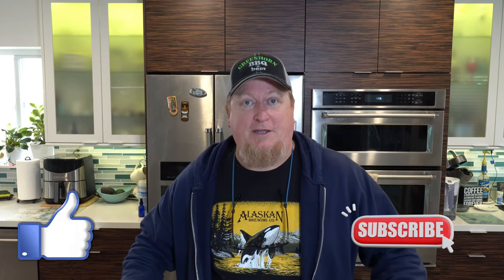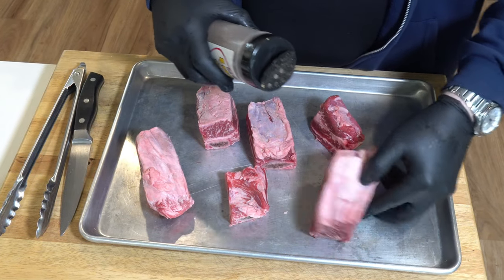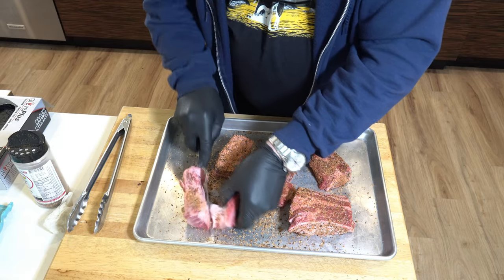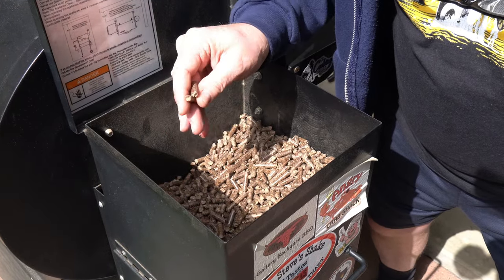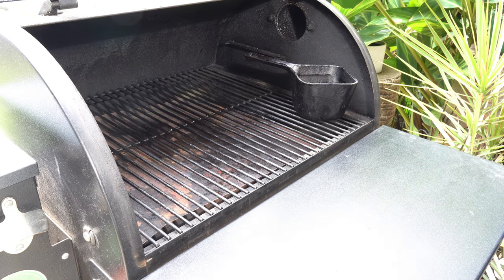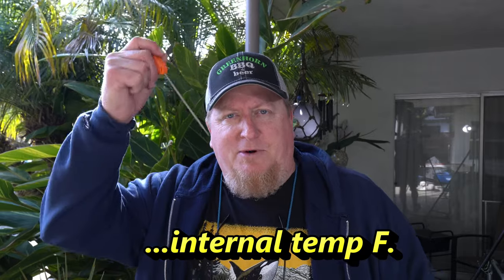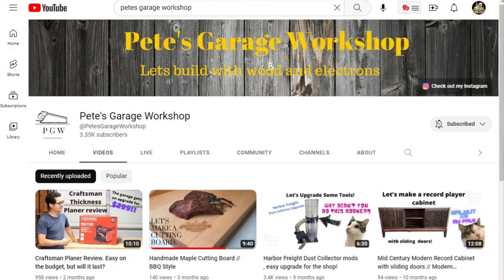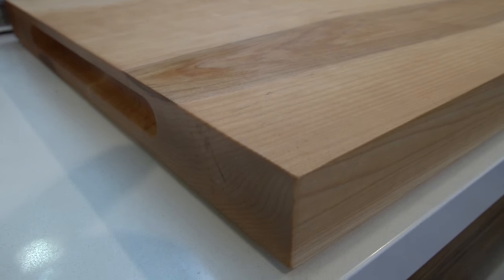Best Barbecue Beef Short Ribs recipe on a Traeger Pellet Grill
For the type of meat I found I made the best barbecue beef ribs using my recipe on a Traeger pellet grill. These short ribs were bbq candy! You will like these smoked short ribs, and you can do these during the week if you wanted. On your own pellet grill, give it a try!

Our GreenhornBBQ Amazon Store: